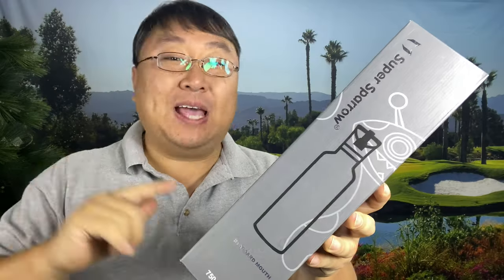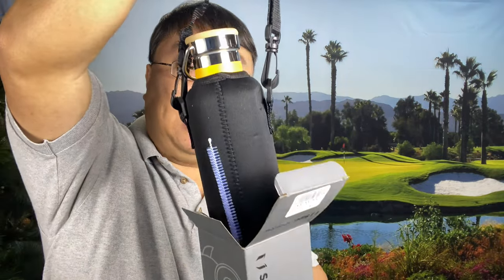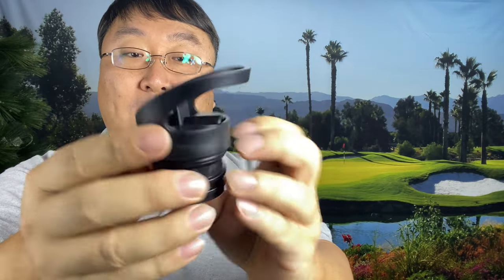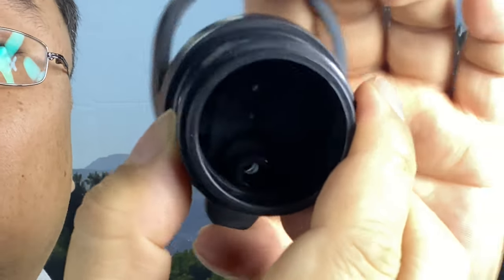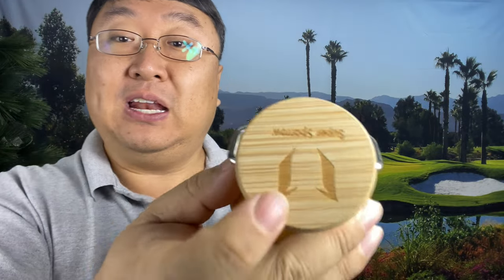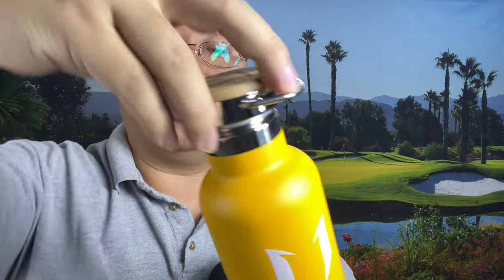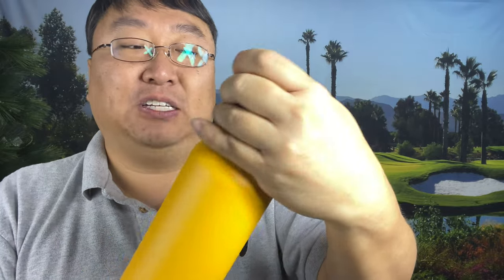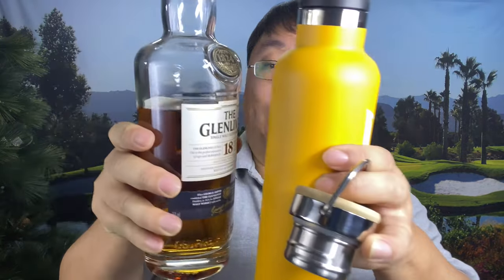Best Insulated Active Life Water Bottle Review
Super Sparrow Insulated Water Bottle Stainless Steel Bottles Standard Mouth Leak Proof Thermoflask 12/17/20/25/32oz Double Walled Flask with Straw Lid and Wooden/Metal Caps
Visit the Super Sparrow Store

Brand Super Sparrow
★ INSULATED STAINLESS STEEL WATER BOTTLE- no longer rely on cheap plastic water bottles that split and crack, our stainless steel water bottle is manufactured from durable materials, for a bottle that can withstand your toughest workouts! It can maintain hot liquid warm for up to12 hours, and keep cold drink chilled for up to 24 hours also ensures no sweating or condensation. Perfectly suited for Running, Gym, Yoga,office, Outdoors and Camping.
★ 2 INTERCHANGEABLE CAPS - (1) sport Cap effortlessly delivers a high flow rate that makes it easy to drink from your bottle without removing the cap , (2) loop Cap with super secure carabineer for securing to bags for outdoor use, for the most attractive!
★ BPA FREE MATERIAL - most cheaper plastic water bottles leech chemicals and alter the taste of your drink when refilled. The Super Sparrow stainless steel water bottle is manufactured using premium, stainless steel BPA free, phthalates, lead or other toxin material for the safest water bottle that won't leech chemicals!
★ PREMIUM QUALITY DESIGN AND FUNCTIONALITY - We designed the Super Sparrow bottle to look and function better than any other Stainless Steel Water Bottle! It is ergonomically shaped to make one-handed use a breeze, with perfect for hardwearing use,unlike cheap plastic that can split and crack.

Super Sparrow: We are committed to health, style, and sustainability. We are an international company that uses the best materials in the world to create BPA-free, reusable, and vacuum-insulated stainless steel product lines, providing people with the ability to easily enjoy both hot and cold drinks and always stay hydrated on the go.

stainless steel water bottle
super sparrow water bottle
The Super Sparrow water bottle was designed for the most adventurous outdoor activities and is also the perfect urban companion. This bottle has been put to the test and designed for the most avid sports enthusiasts. Whether you're camping, hiking, kayaking, or climbing, the Super Sparrow was designed to be the ultimate hydration necessity.

Made for Outdoors
Staying hydrated is easy when you have this portable, thirst-quenching travel companion. Whether you go to the gym or take a short walk around town, you can easily take your refreshment with you. The 18/8 stainless steel double-wall vacuum insulation technology keeps cold liquids chilled for up to 24 hours, while hot liquids stay hot for up to 12 hours.

Small enough for easy transportation
Standard mouth opening
Double-walled vacuum insulation
Stay hot for up to 12 hours, keep cold for up to 24 hours
Robust, sweat-free powder coating
BPA-free and phthalate-free
18/8 stainless steel
bike water bottle
cold water bottle
leakproof water bottle
Dishwasher safe water bottle
Cycling-Sport Fitness-Good Companion
Suitable for standard bicycle bottle cages.
With one click and rapid water flow, you get a perfect drinking experience.
Keep cold drinks for 24 hours and hot drinks for 12 hours.
Multifunctional Drinking Bottle
Suitable for carbonated drinks, tea, milk, juice, coffee, hot water, etc.
Contains double covers, straws, brushes, fabric covers, climbing harnesses, etc.
Absolutely Leak-Proof
With Super Sparrow's unique, leak-proof, patented lock-loop technology, it will never leak. As soon as the water runs out, we put the lid and even the bottle back on.
Dishwasher Cleaning
Dishwasher is supported but hand washing is recommended.
If there is a quality problem within one year of use, the bottle will be replaced and the accessories will be replaced for life.
bpa free water bottle
Health + Sustainable Development
The human body needs to consume 1.8 to 3 liters of fluid daily, so a healthy water bottle is very important. I believe Super Sparrow will always be your best partner.
Vacuum insulated Super Sparrow stainless steel bottles can be reused to prevent environmental pollution and reduce waste of resources. We value the health, harmony, and sustainable development of the earth and believe that Super Sparrow must be your best choice. The Accidental YouTuber: How I Make A Six-Figure Income On YouTube